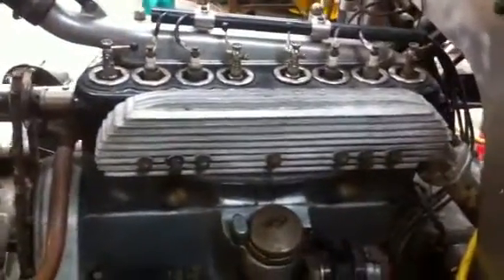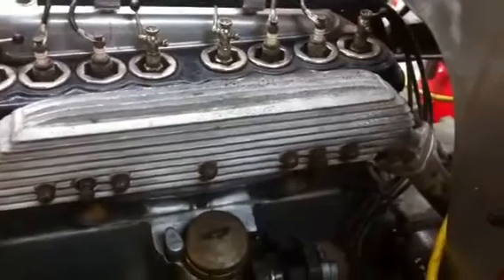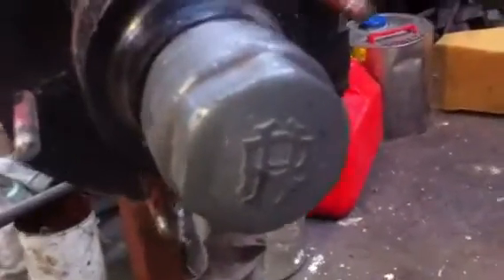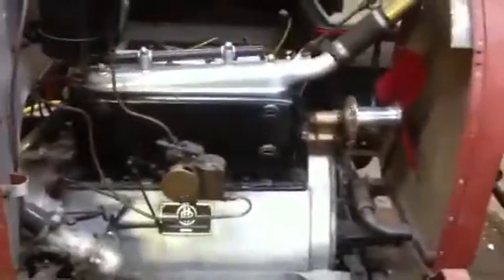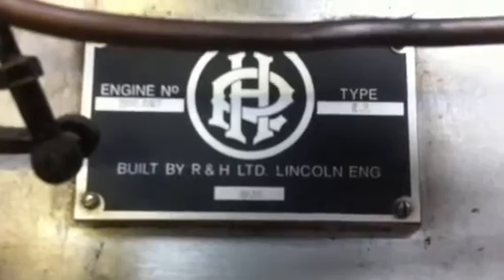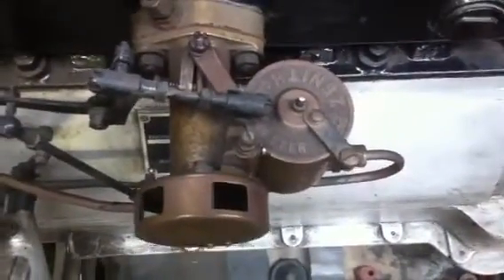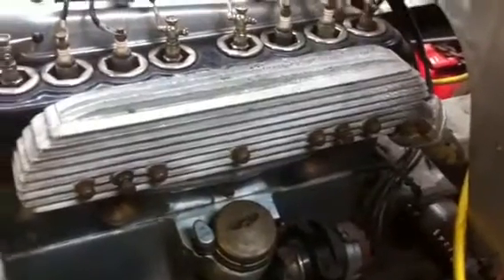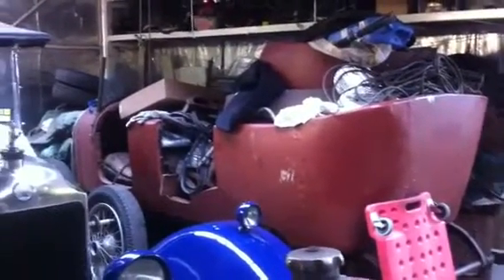1924 Ruston Hornsby B2 20/50 vintage car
Last surviving Ruston Hornsby B2 20/50 vintage car in the world in restored rolling chassis form in Melbourne Australia. engine is a 4 cylinder mono block side valve with a bore & stroke of 90mm x 130mm 3.3L.